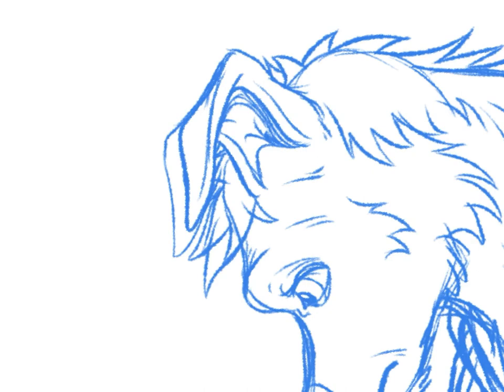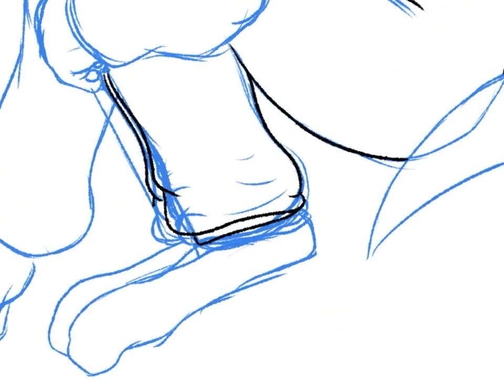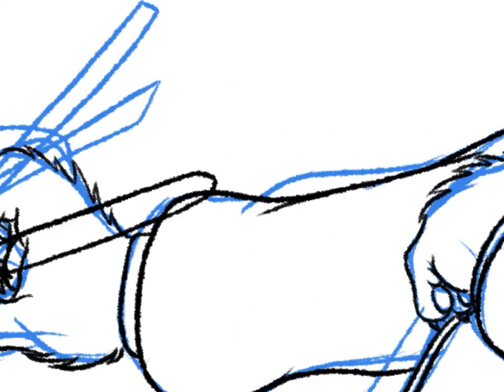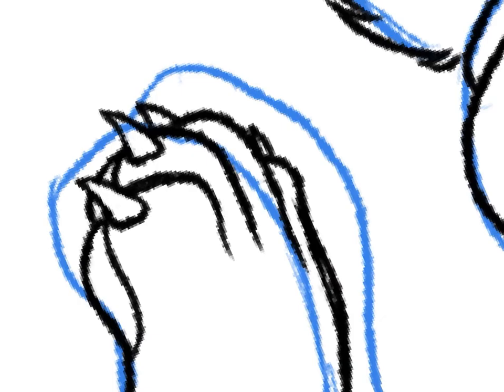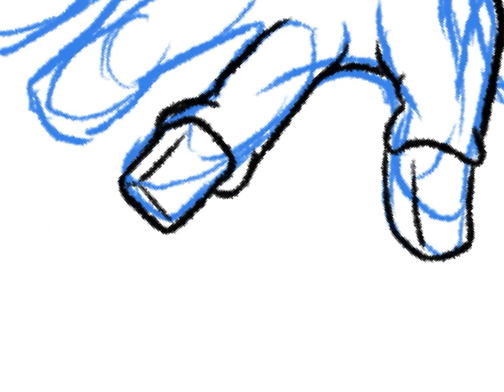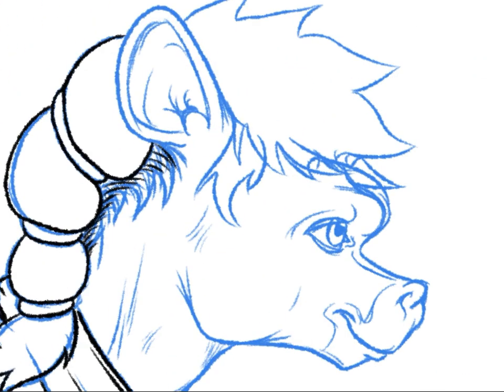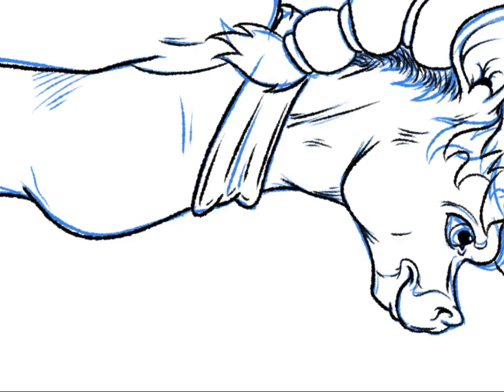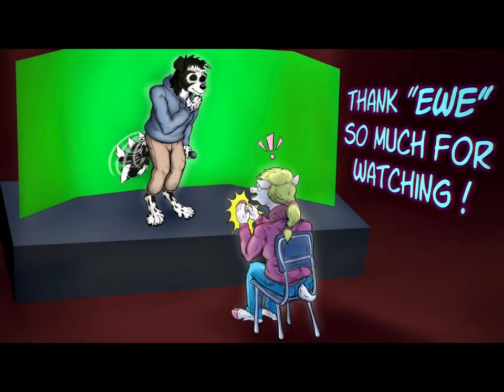Part 3: THE WAY I DRAW - Contour lines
Part 3 of this miniseries demonstrates how I improve on my initial sketch to make the figures in the digital drawing instantly recognizable my two brainchildren, Sparkler Erickson and Lambda Erickson.

For an explanation of why I call this a demonstration, and not a tutorial, refer to Part 0:

Apps used:
ClipStudio Paint Pro; LumaFusion; iMovie

Hardware used:
iPad, 6th gen.; Apple Pencil, 1st gen.

Audio databases accessed:
iLife; Storyblocks